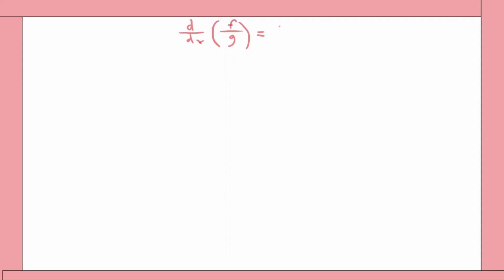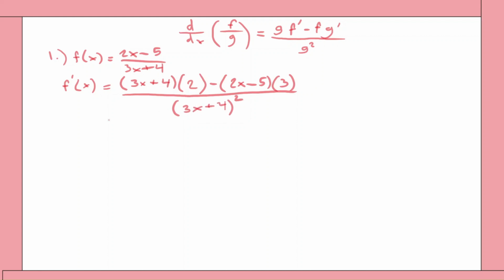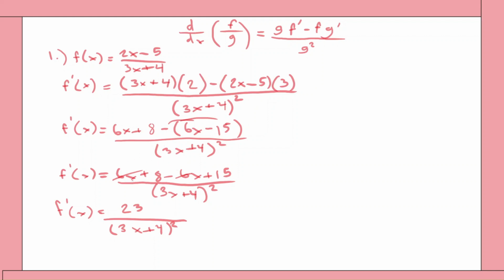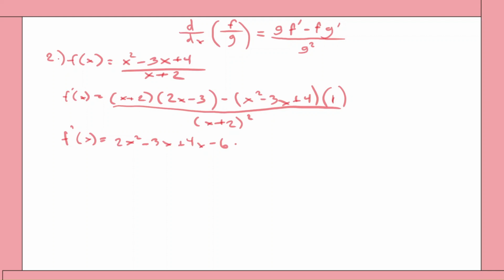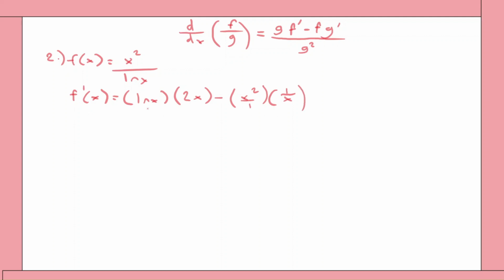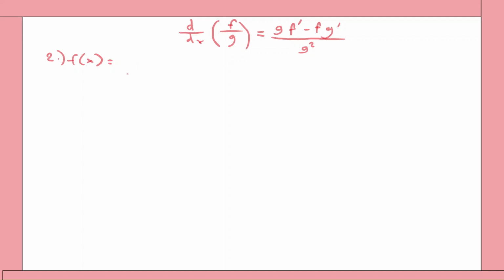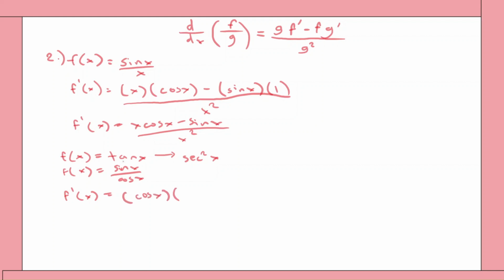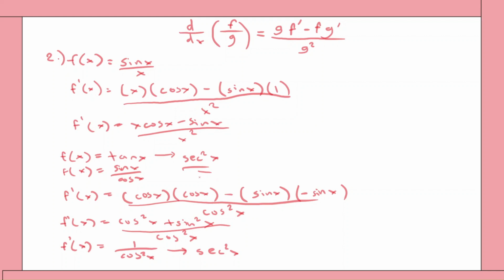The Quotient Rule - Calculus I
Learn the quotient rule for derivatives quickly with several examples - polynomials, logs, e^x, trig, and the origin of why those pesky trig derivatives are what they are.